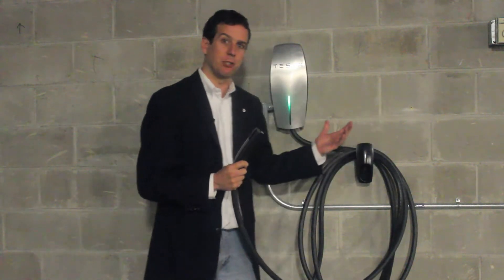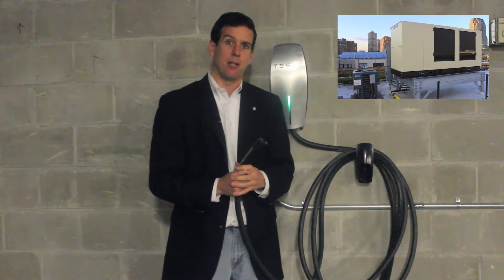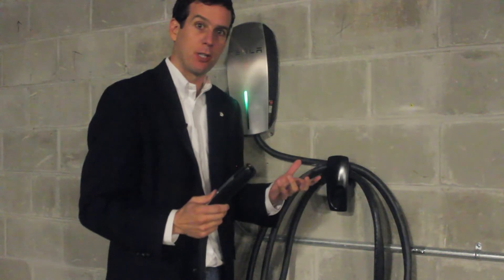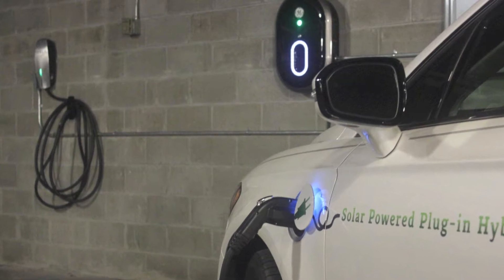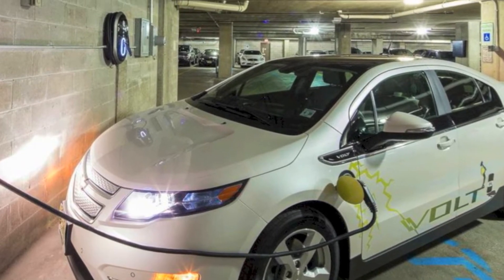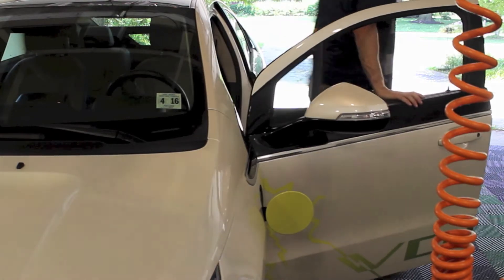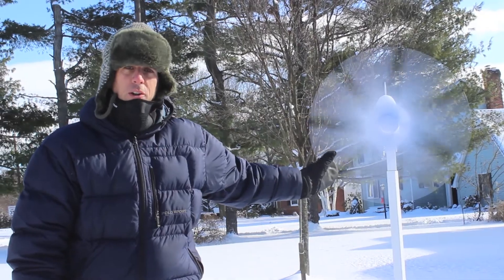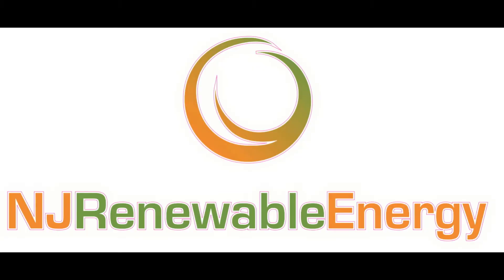Tesla Level Il EV charging comes to downtown Jersey City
Tesla Level II charging stations in New Jersey

The High Power Wall Connector is the fastest way to charge the Roadster and great for installation in a garage or outdoor parking area. Completely recharge – from empty to full – in less than 4 hours. This is the most “intelligent” connector making it ideal for long-term storage. Any certified electrician can install this unit.